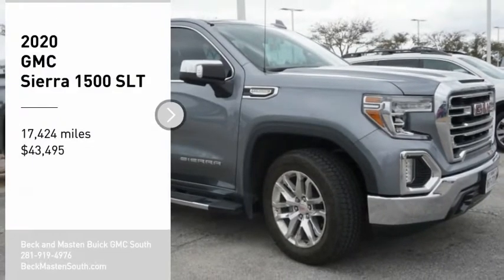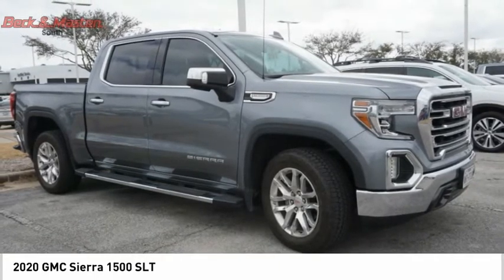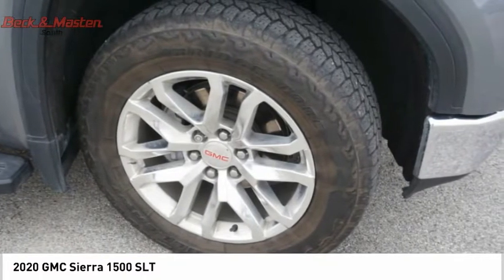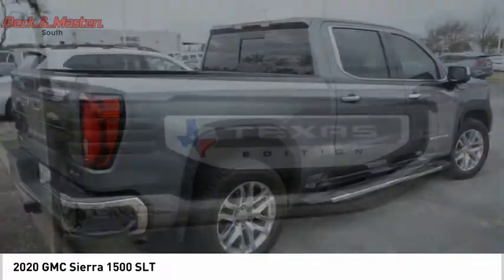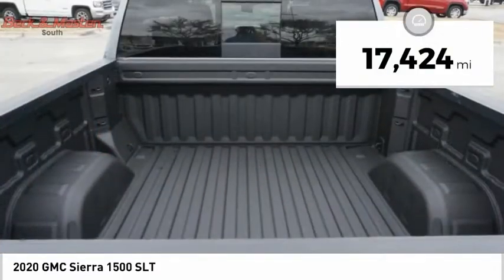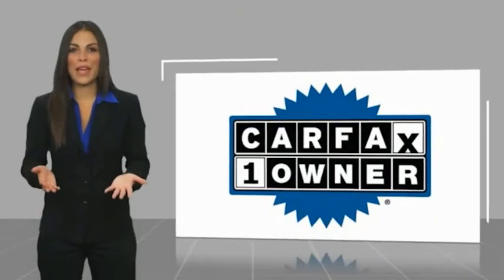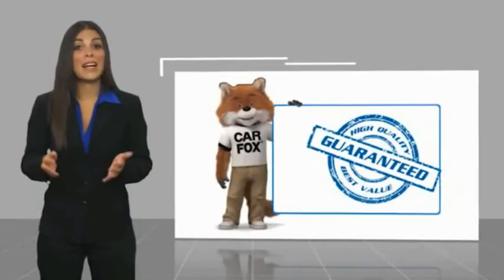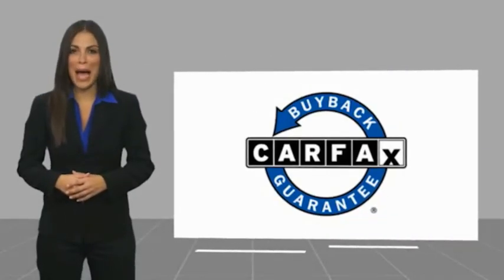2020 GMC Sierra 1500 G235236A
2020 GMC Sierra 1500 SLT

This GREY 2020 GMC Sierra 1500 SLT might be just the crew cab for you.  It has a 8 Cylinder engine.  This one's available at the low price of $43,495.  Don't skimp on safety. Rest easy with a 4 out of 5 star crash test rating.  Rocking a sleek grey exterior and a jet black interior, this car is a sight to see from the inside out.  Interested? Call today and take it for a spin!